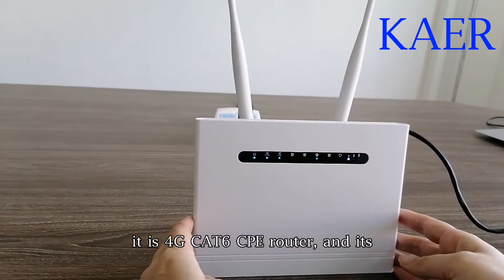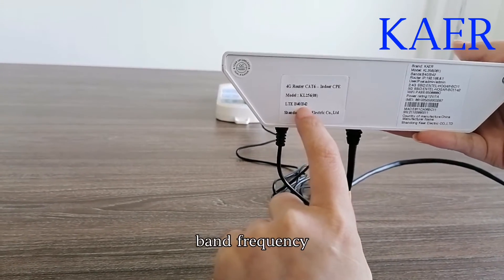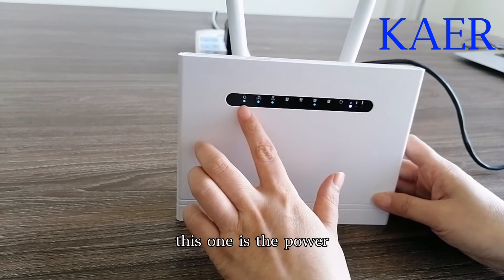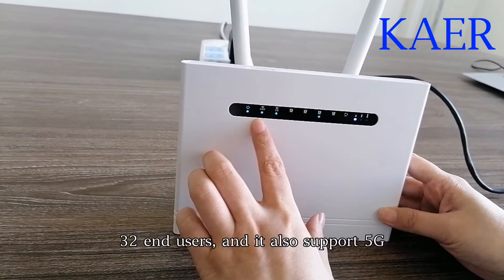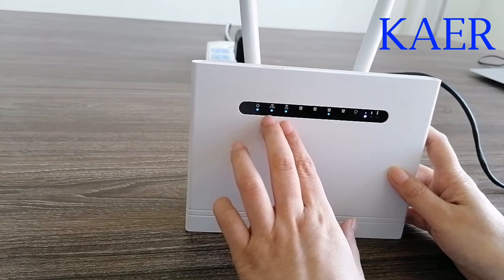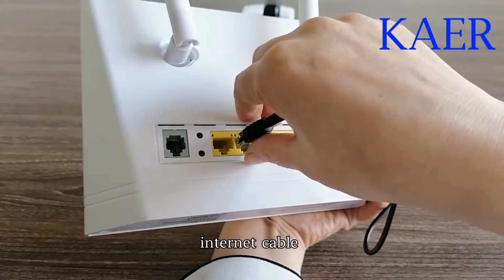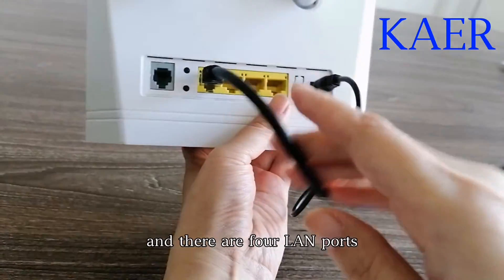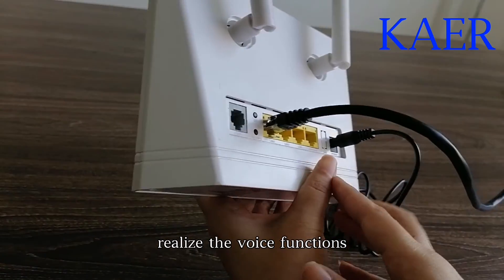4G CAT6 router Indoor CPE KL256(08)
Chipset: Qualcomm
Features:
·Bands: LTE-FDD: B1/B3/B5/B7/B8/B20/B28 (customized)
 LTE-TDD: B38/B40/B41
 HSPA+/WCDMA: B1/B3/B5/B8
·Support Wifi 2.4G& 5G, IEEE802.11a/b/g/n/ac, CS voice & VoLTE
·External antenna MIMO 2*2+2*2
·5 LED: Power/WiFi/LAN/Internet/3 Signal Strength, WPS&Reset
·1*WAN + 3*LAN / 4*LAN Giga ports, 1*RJ11(optional)
·Support up to 32+32 WiFi devices
·WiFi speed: up to 300Mbps+900Mbps
·Power adapter: 12V/2A
·Device color: white/black optional
·SIM card: Single